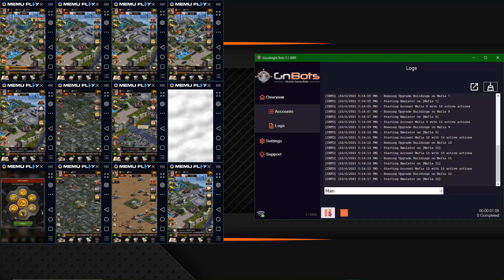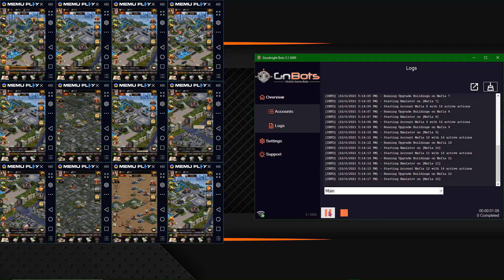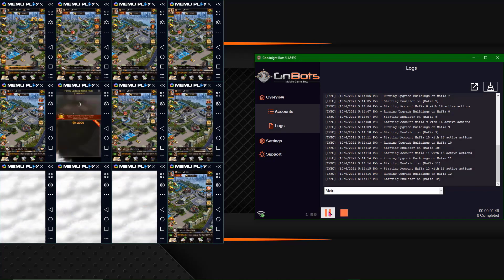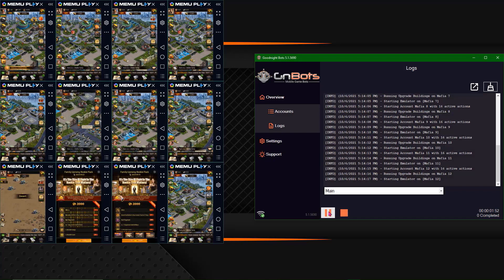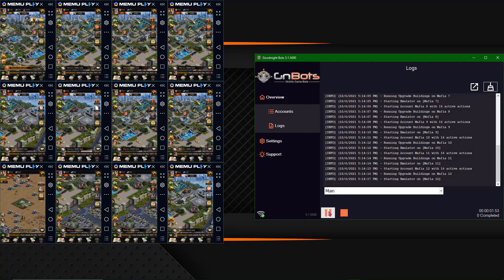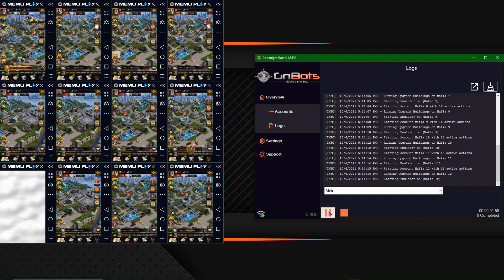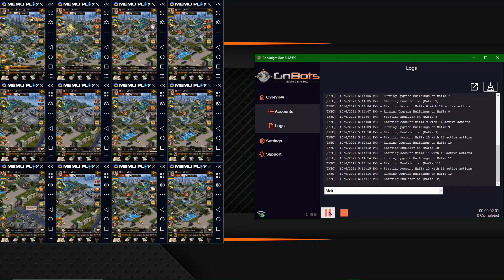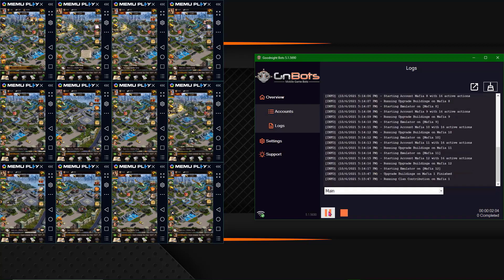Getting Started with GnBots 5 is EASY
In this video we show how easy it is to set up a new farm account on GnBots 5.